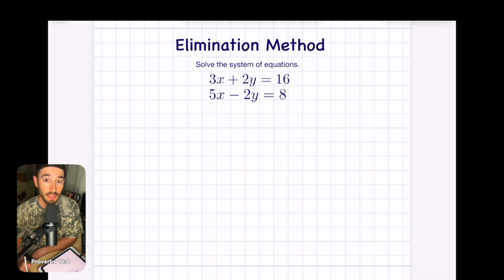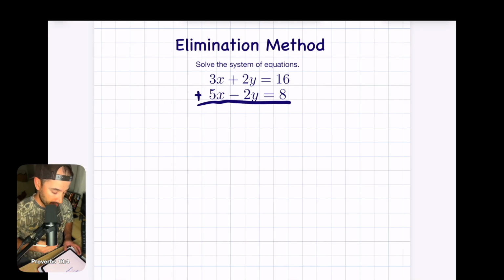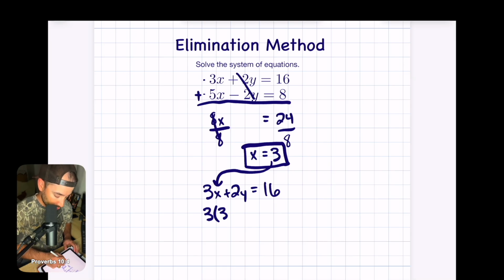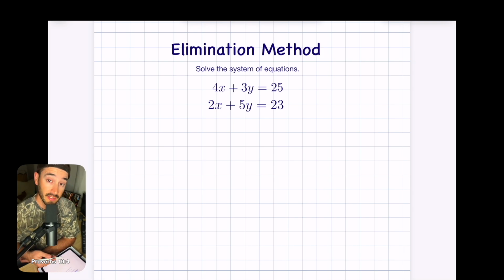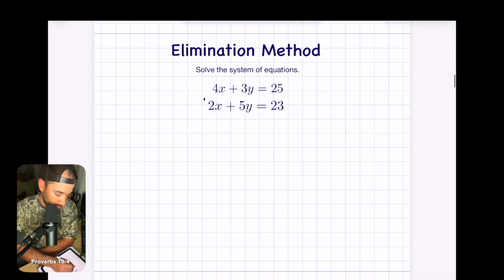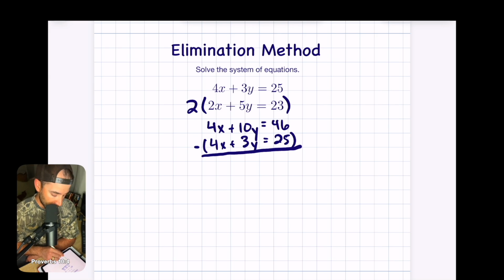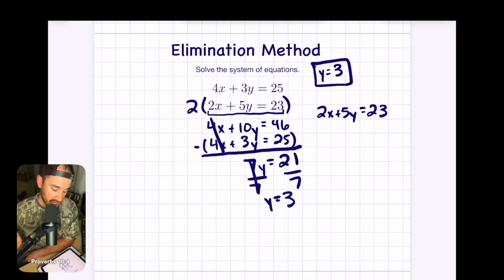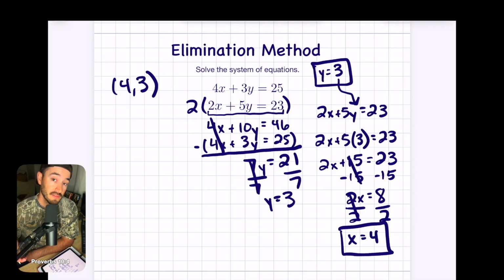Learn Elimination Method in 9 Minutes | Algebra 1